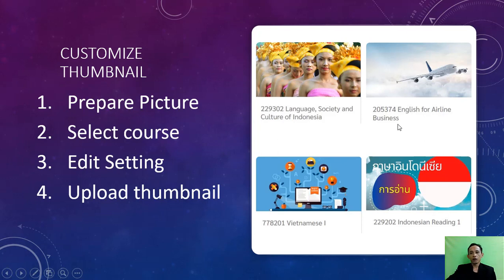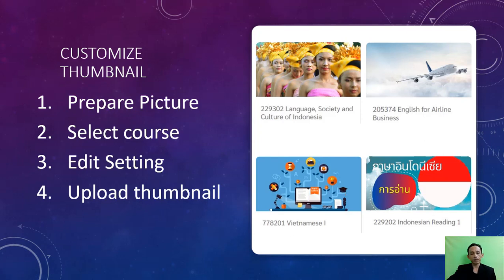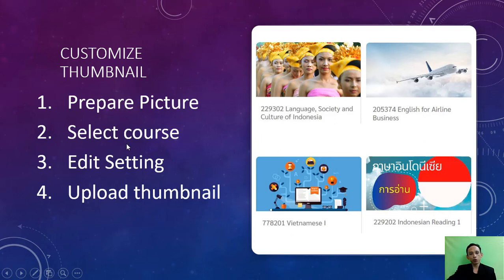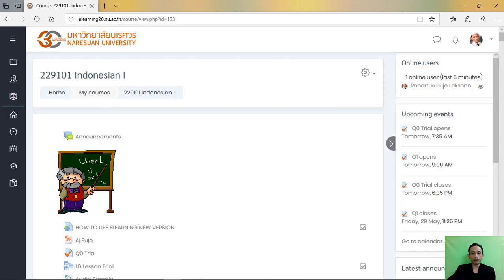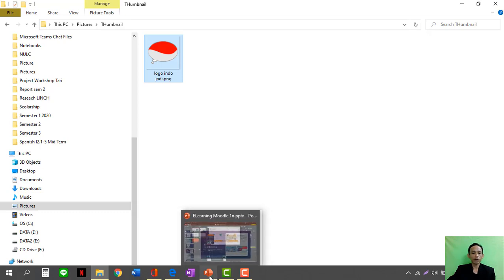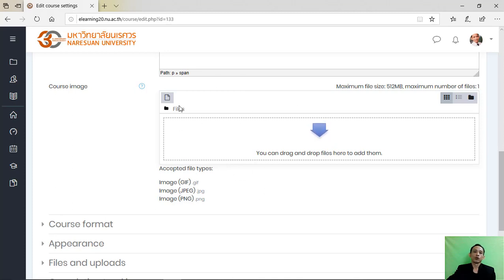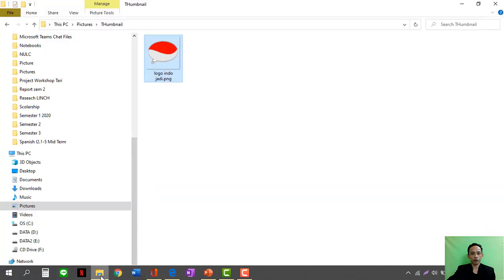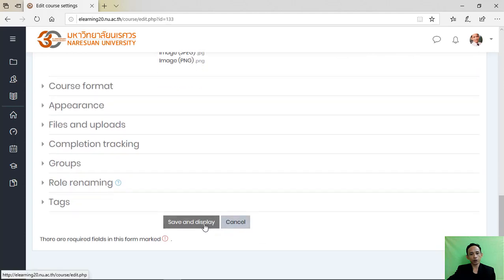HOW TO CUSTOMIZE THUMBNAIL COURSE MOODLE 3.6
Step
1. Prepare your picture thumbnail
2. Open your course
3. Edit Setting
4. Upload Thumnail